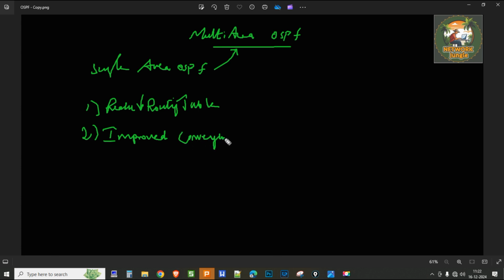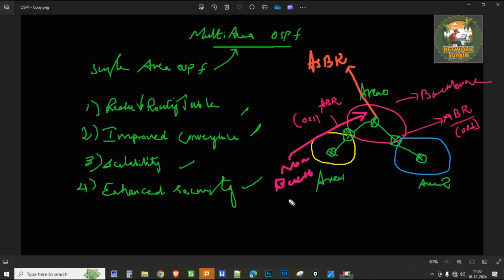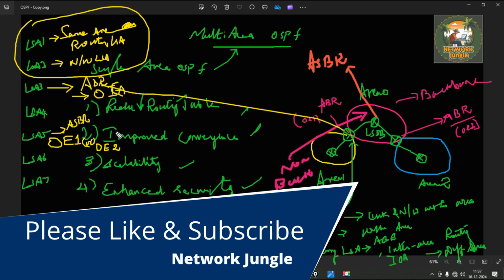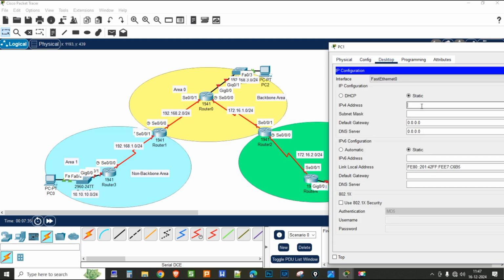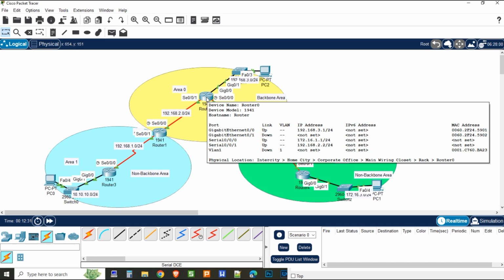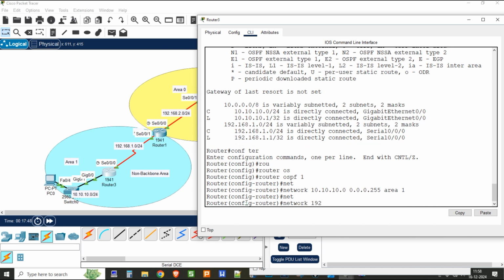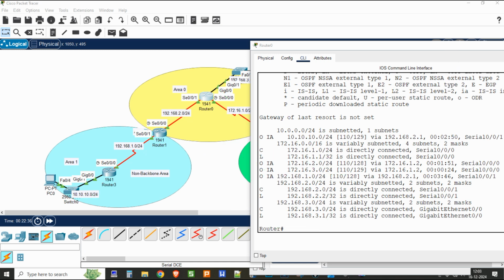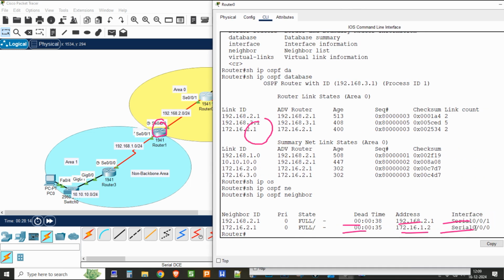OSPF: The Ultimate Guide to Multi-Area | Link State Routing Protocol | Dijkstra Algorithm | AD/M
This video covers the following topics:

- OSPF is a link-state routing protocol that is commonly used in large networks.
- It uses a sophisticated algorithm to calculate the shortest path between devices.
- OSPF is known for its scalability and reliability, making it a popular choice for organizations with complex network infrastructures.

Understanding OSPF Multi-Area Concepts
- OSPF divides networks into different areas to optimize routing and reduce network traffic.
- The backbone area is the central hub connecting all other areas

1. Explain about Multiarea OSPF
2. Key Concepts of Multiarea OSPF
3. Types of LSA Multiarea  OSPF
4. Configuration Multiarea OSPF
5. Verfication Multiarea OSPF Commands

Regards
Network Jungle